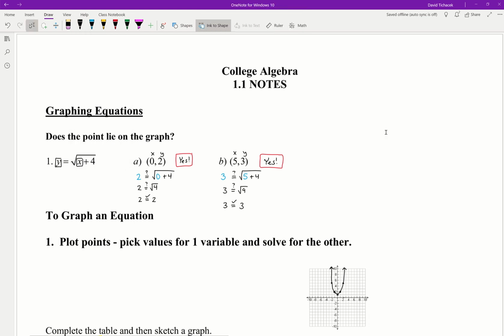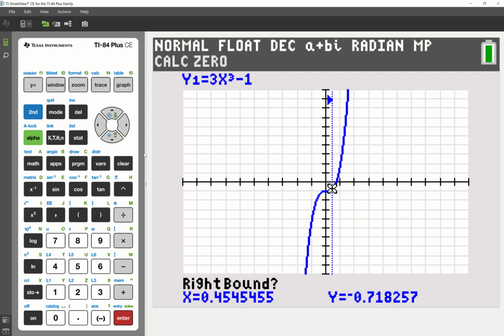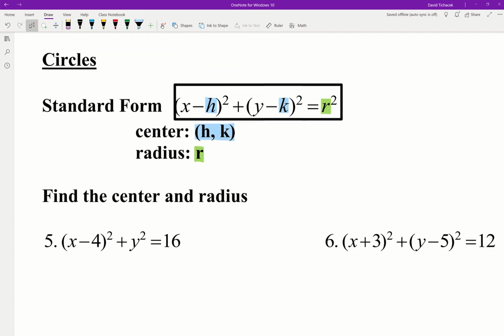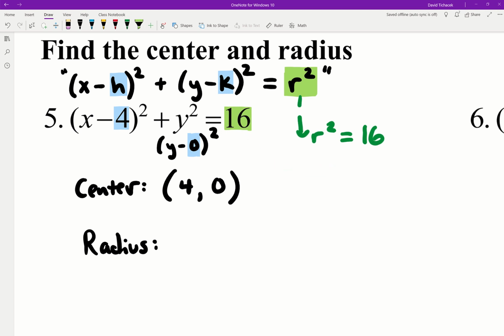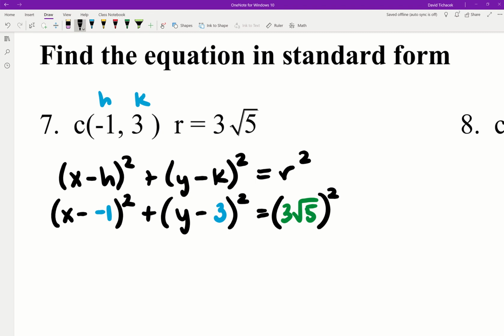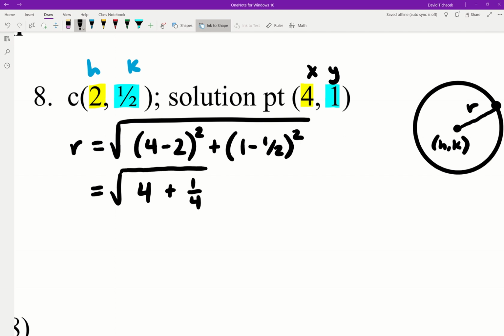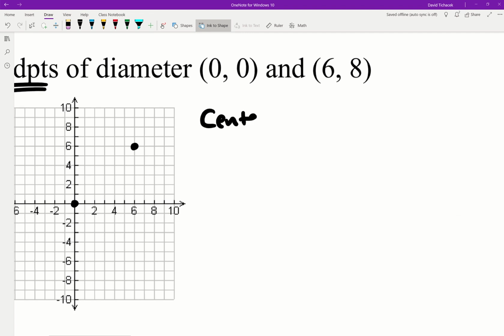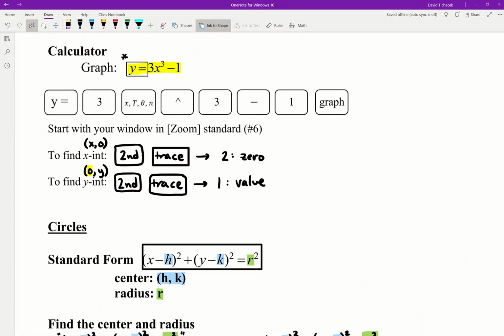CA YL - 1.1 (Day 2): Graphing Calculators & Equations of Circles